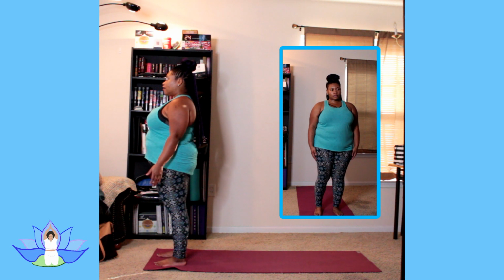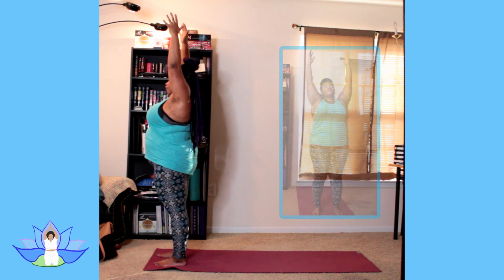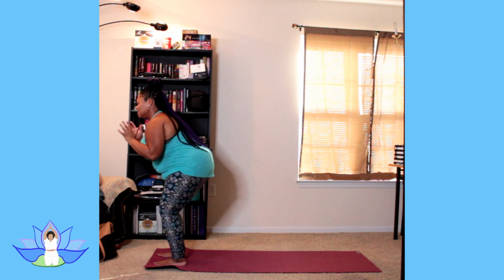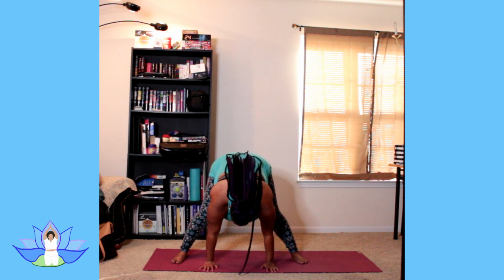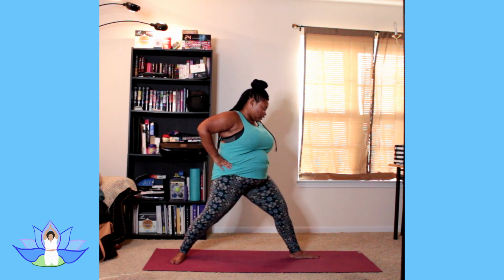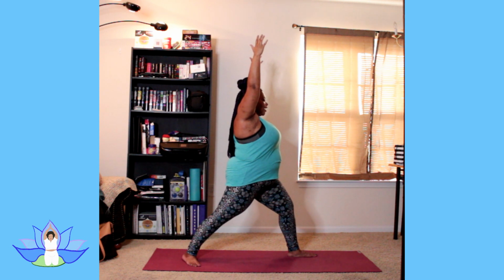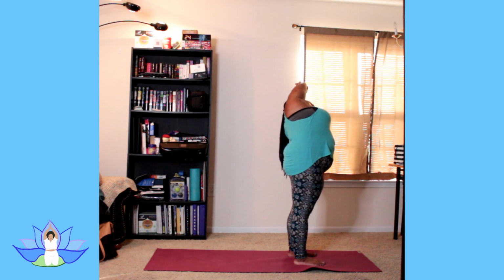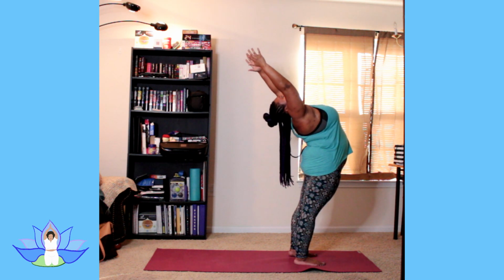5-Minute Morning Yoga Routine | Yoga with This Curvi Yogi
Here is a simple and quick morning yoga routine for you all to try at home!  This flow is for all levels and is also for curvy women.

Poses:
1. Mountain Pose (Tadasana)
2. Upward Salute (Urdhva Hastasana)
3. Right Side Bend
4. Left Side Bend
5. Standing Backbend
6. Chair Pose (Utkatasana)
7. High Lunge (Utthitta Ashwa Sanchalanasana)
8. Warrior 1 (Virabhadrasana 1)
9. Warrior 2 (Virabhadrasana 2)
10. Wide-Legged Forward Fold (Prasarita Padottanasana)